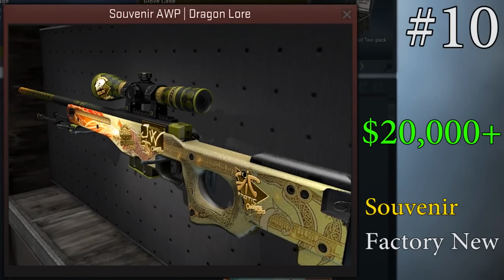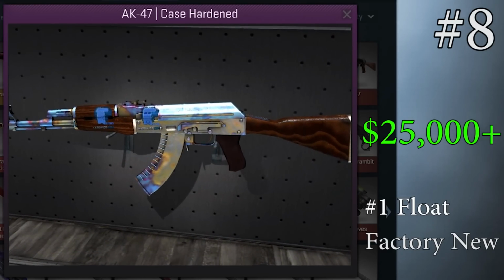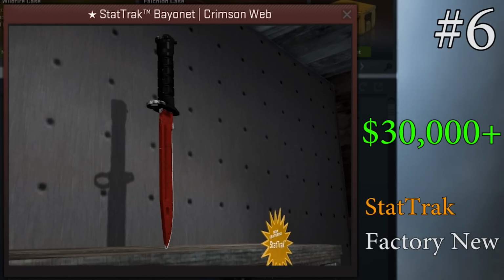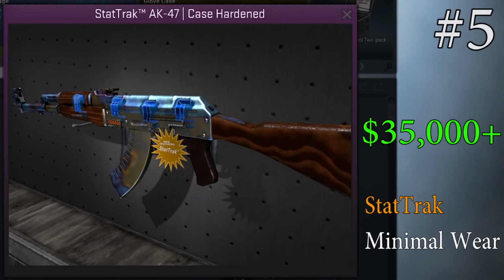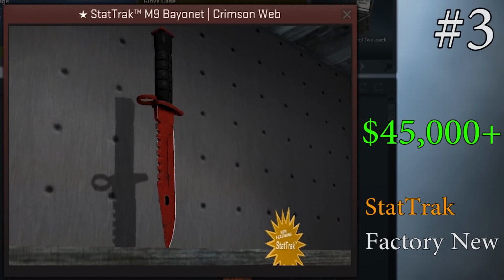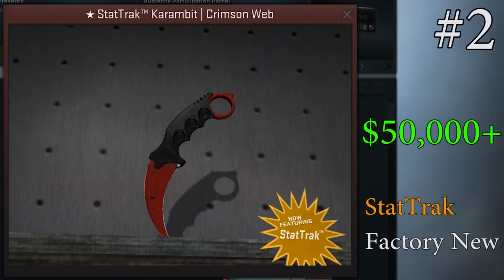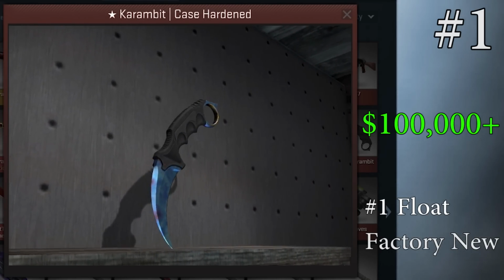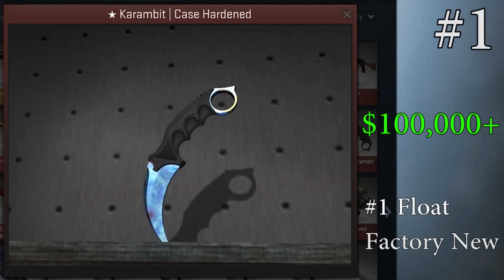CS:GO - Top 10 Most Expensive Skins & Rare Weapons 2017! (Counter Strike Rarest Knives & Skins)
A fully accurate and updated CS GO most expensive skin & knife list. A remastered version of my first video- free $0.50

Skins and Knives in video: (not in order)

Non Duped ST FN Karambit Crimson Web
Souvenir JW FN Lore
Non Duped ST FN M9 Crimson Web
#1 FN AK-47 Case Hardened
Souvenir FN Fallen Lore
ST MW AK Case Hardened #1 4 Titan Holo
st fn bayonet crimson web
#1 Karambit Blue Gem FN
#1 ST FN M4A4 Howl 4 Ibuypower
ST MW karambit hiko